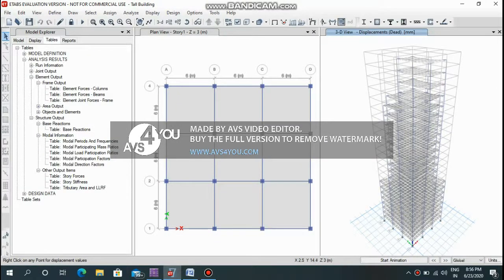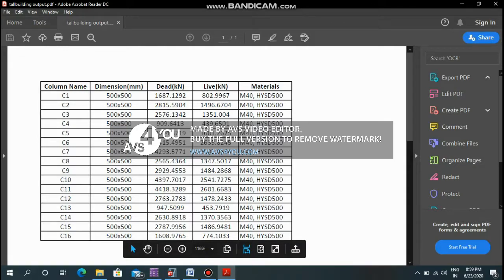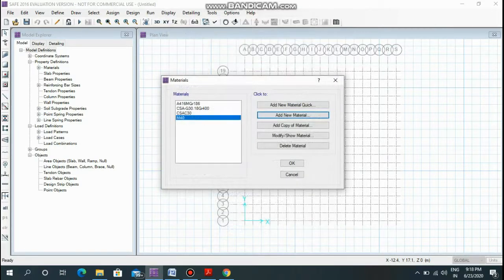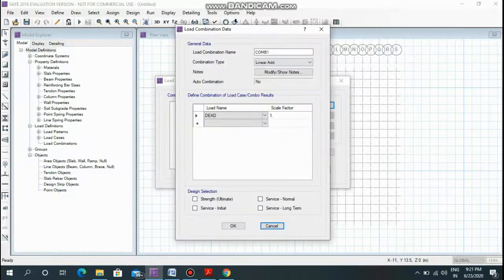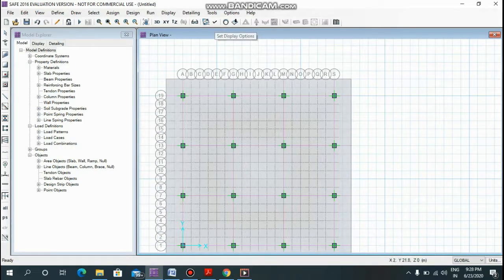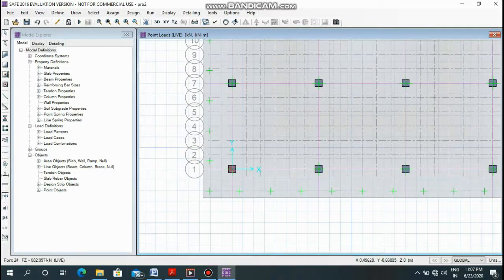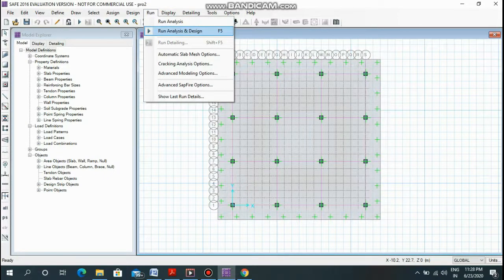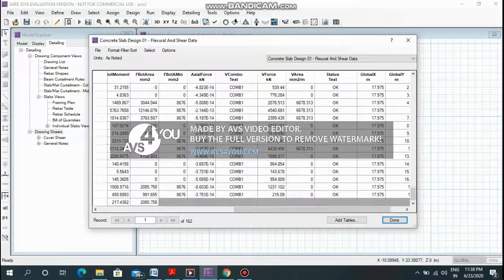Foundation Design - Project assignment for Skyfi Labs online course - by (Shahnawaz M Risaldar)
This video is made by Shahnawaz M Risaldar of KLE Technological University Hubballi as part of the final assignment of Foundation Design course from Skyfi Labs. The Foundation Design Project online course video tutorials from Skyfi Labs was used to complete this project.